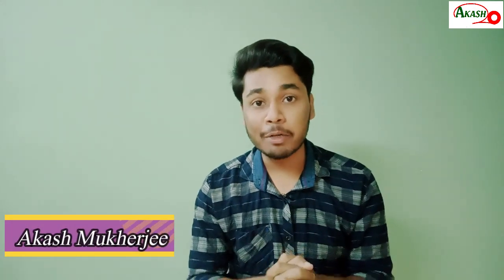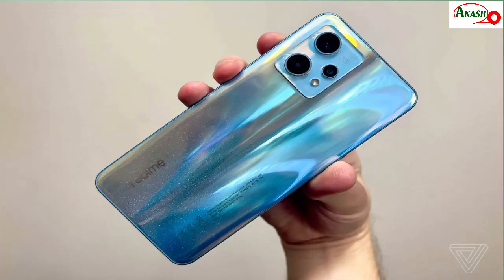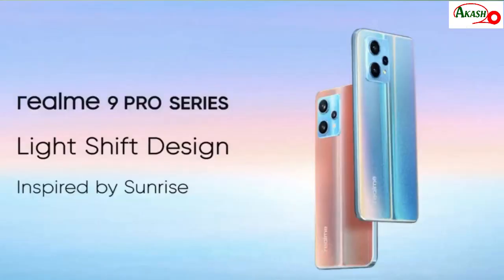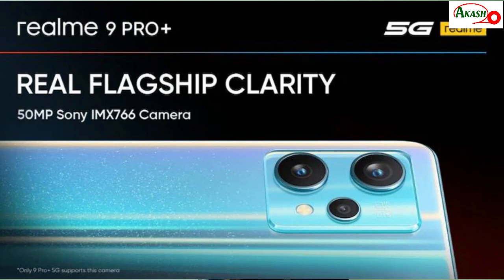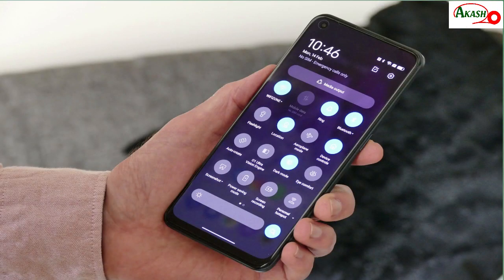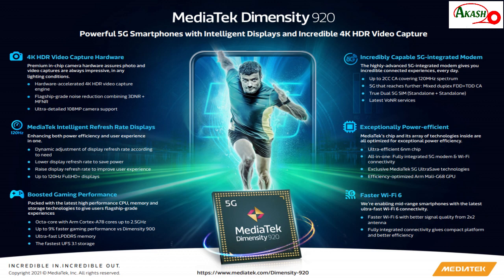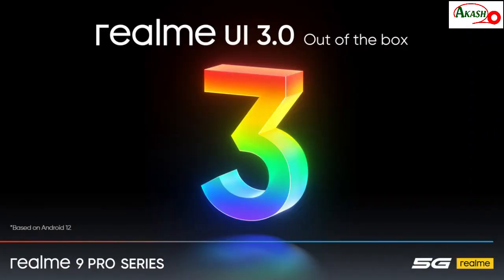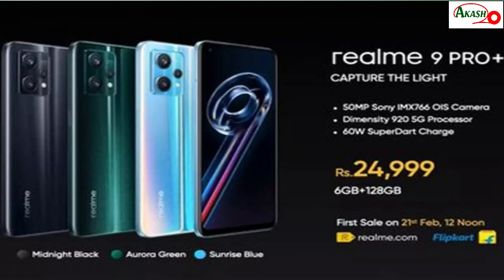Realme 9 pro + এবার DSLR কে হার মানবে জেনে নাও সমস্ত রহস্য!!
আমি এই ভিডিওতে Realme 9 pro +5Gফোন সম্পর্কে বিস্তারিত বিভিন্ন ব্যাপারটা নিয়ে আলোচনা করেছি এবং Realme 9 pro + 5Gএটা কেমন হতে পারে আপনাদের জন্য এই ফোনটার মধ্যে কি কি ফল্ট আছে সেগুলো আমি বলেছি আপনারা পুরো ভিডিওটাকে দেখুন আমাকে কমেন্ট করে জানান কেমন লাগলো আপনার এবং আপনার কি মতামত এবং তার সাথে সাথে লাইক এবং শেয়ার করবেন এবং সাবস্ক্রাইব করতে মোটেই ভুলবেনা।🙏

I have discussed various details about   Realme 9 pro +5G phone in this video and Realme 9 pro + 5G What are the faults in this phone for you? I told you to watch the whole video.